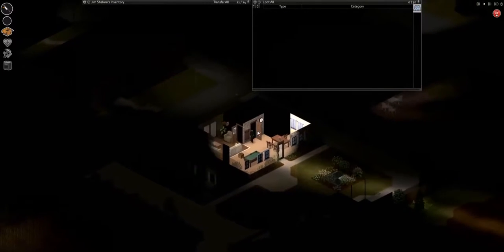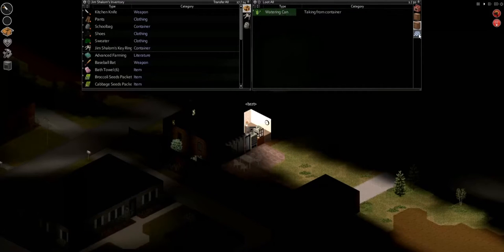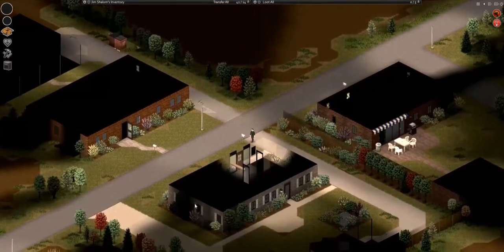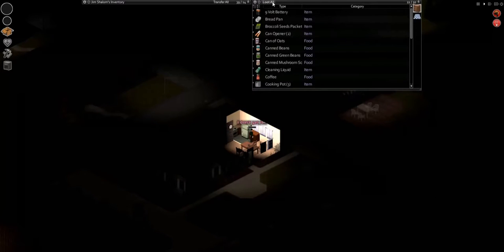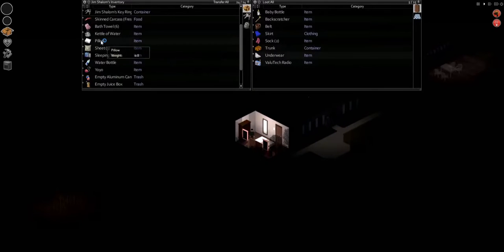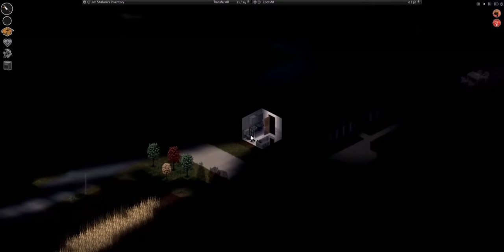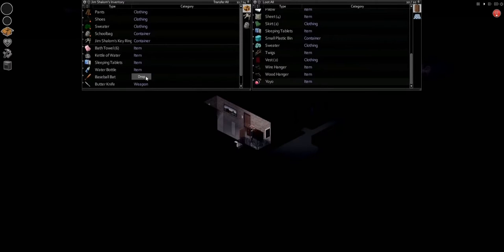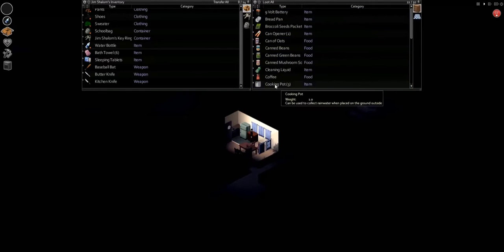Project Zomboid Ep 2 | Rethinking Time - Let's Play!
Hello Guys, and Welcome to a new series to the channel for 2017 - Project Zomboid!